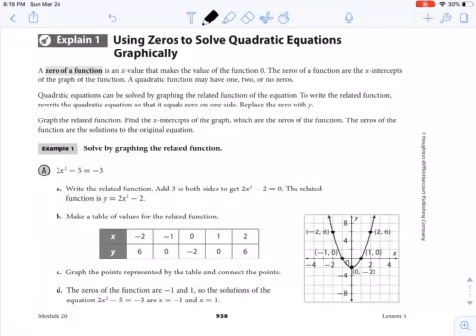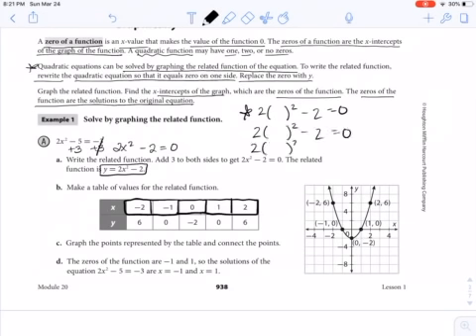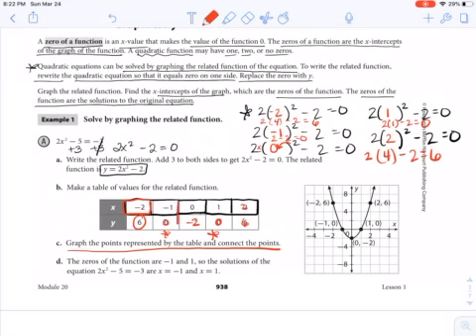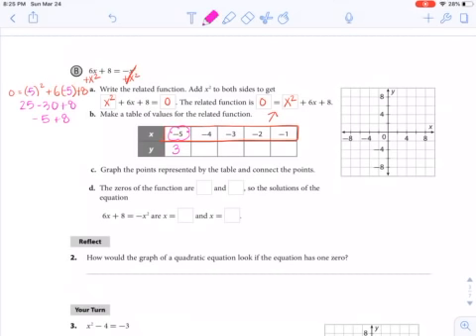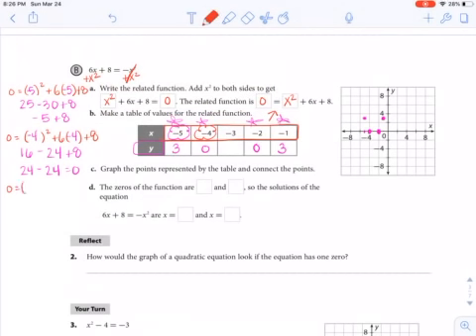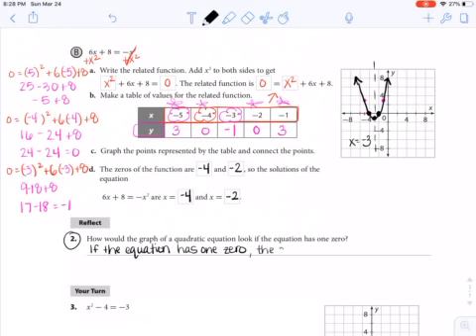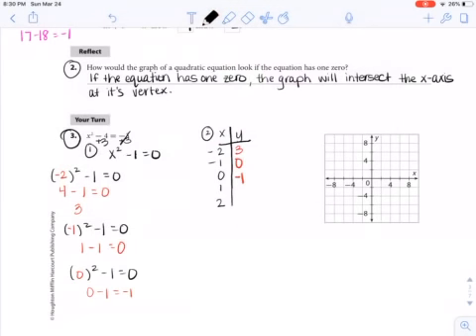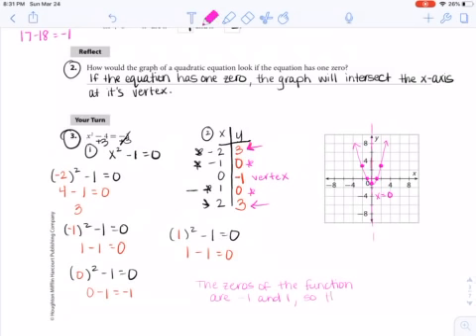20.1 Connecting Intercepts and Zeros- Explain 1